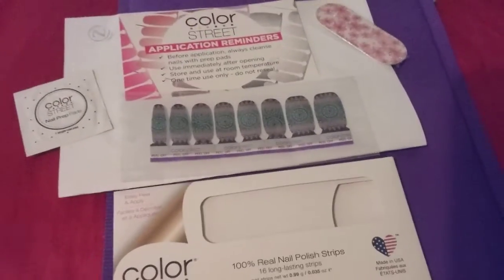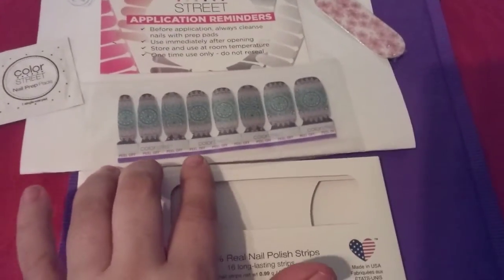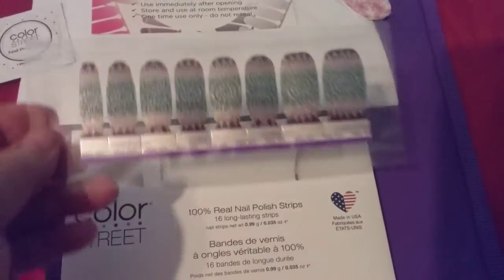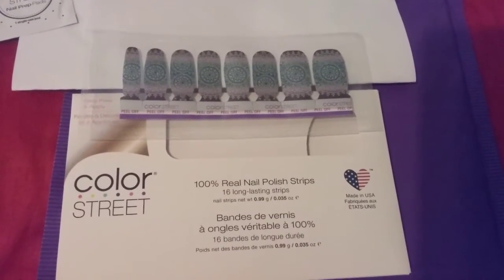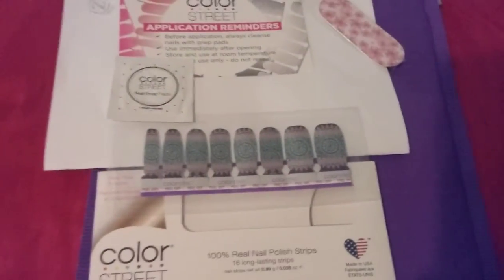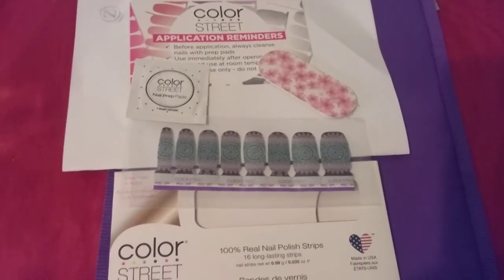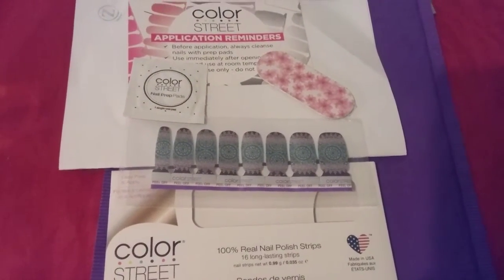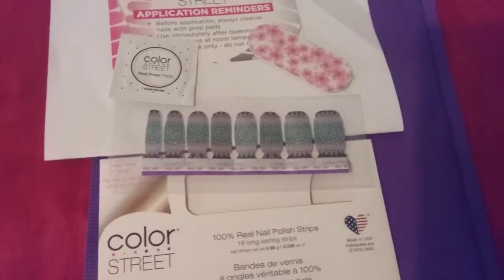color street | 100% real nail polish strips | $13.00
having a color street nails party you can find my party at
Facebook bridget's nail party